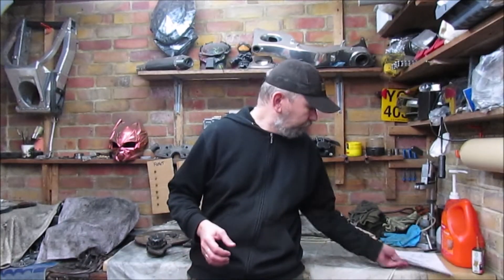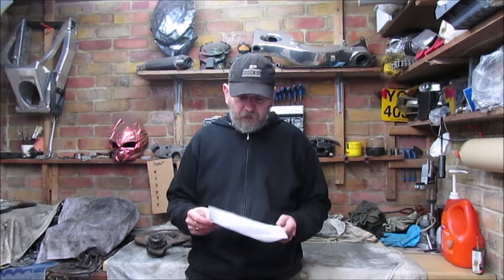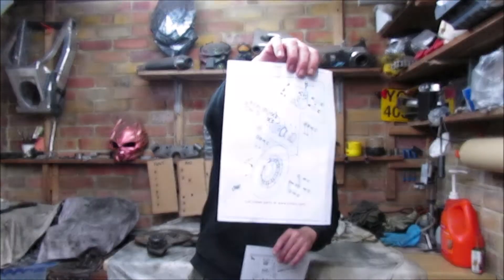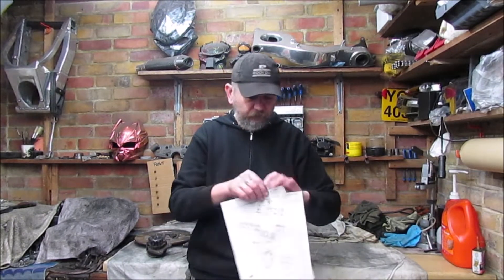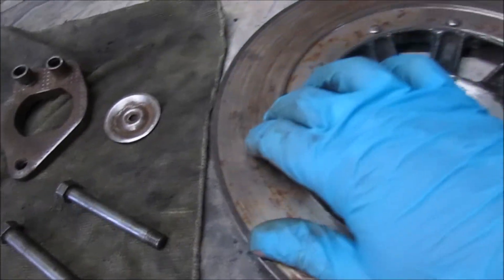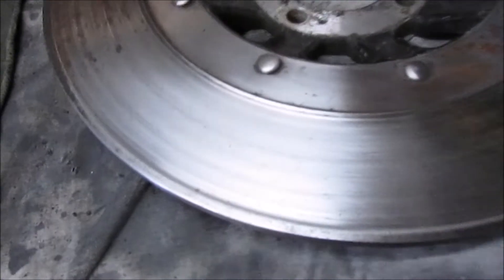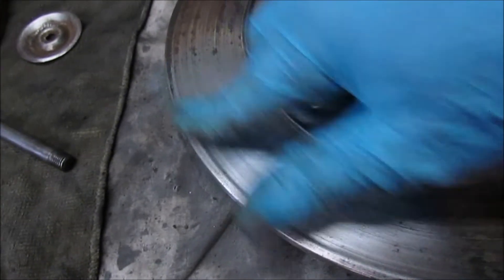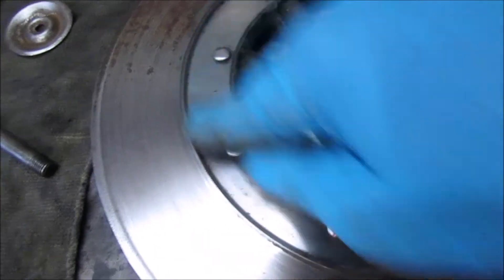Kawasaki KZ650/Z650 B1 1977 - Disassembly of the Brake caliper - part 31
Moving on with the build, today it is time to sort the front brake caliper, should be interesting as it has been standing for years and is seized solid.

A big thank you to Rui at Kawasaki KZ/Z650 owners (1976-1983)